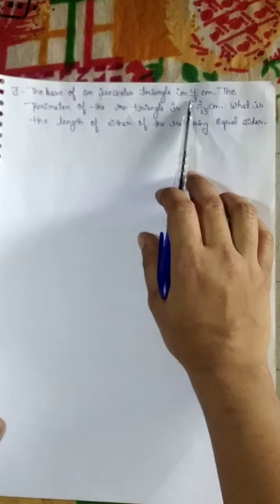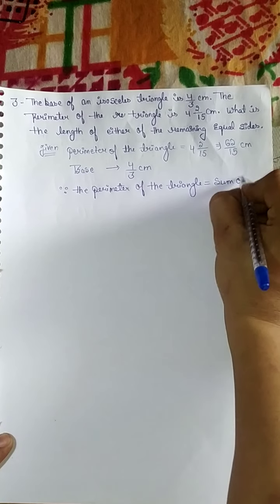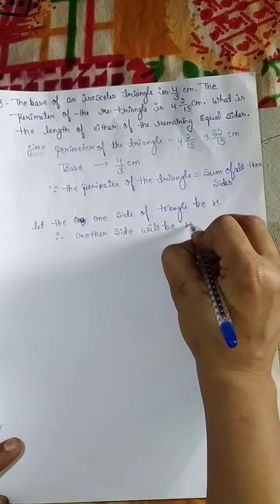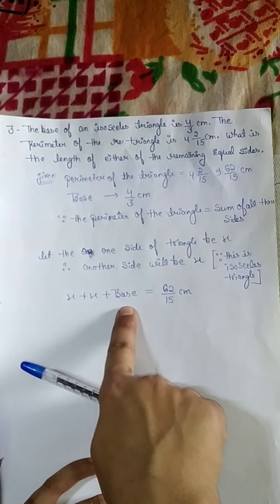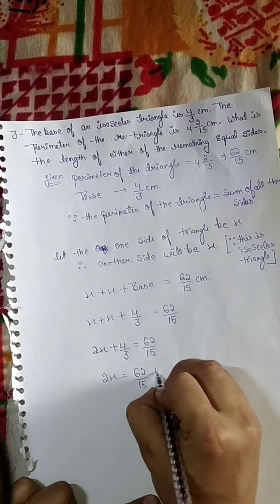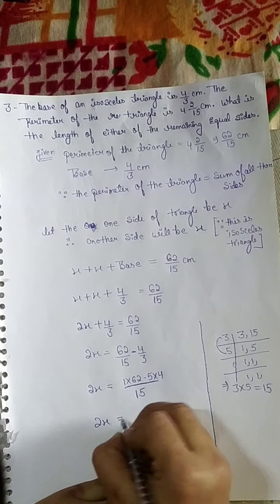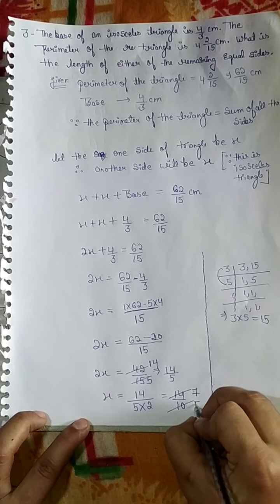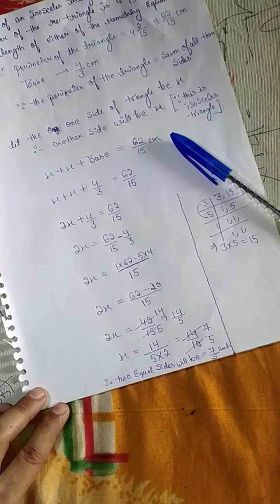class 8 exercise 2.2 ( question 3)